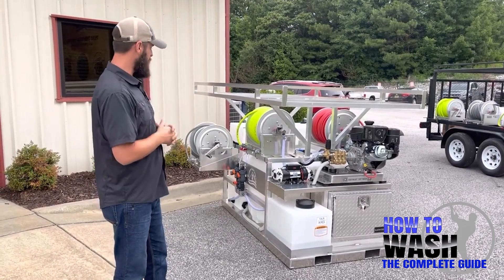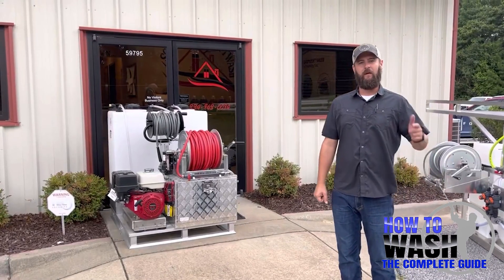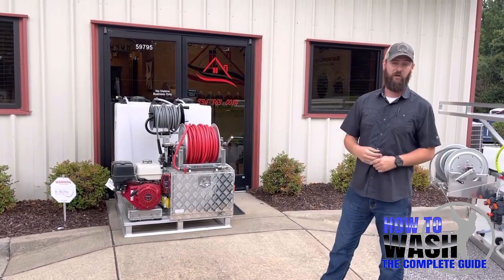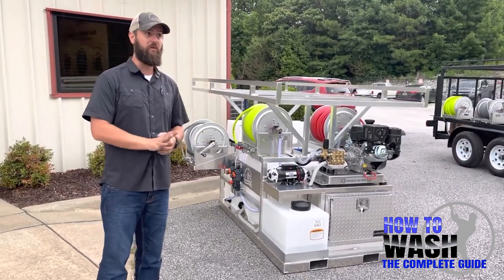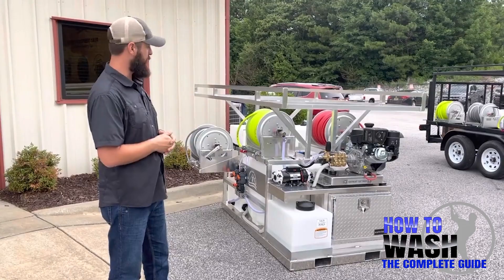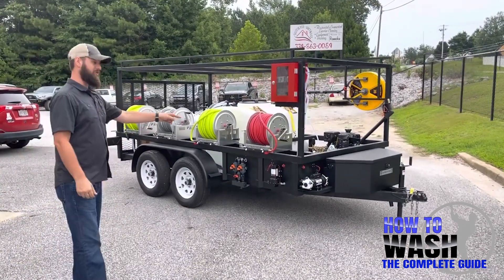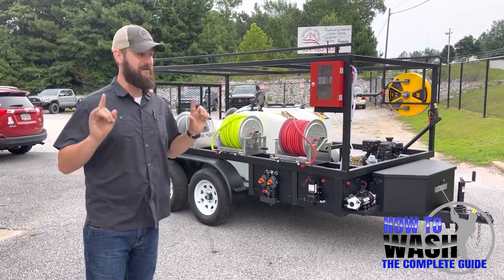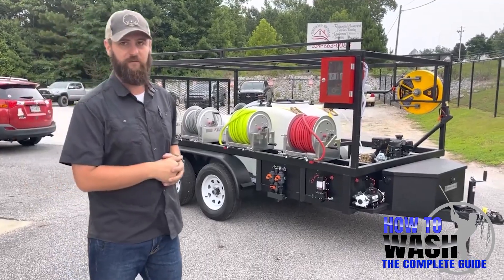Equipment Ready For Immediate Pickup!